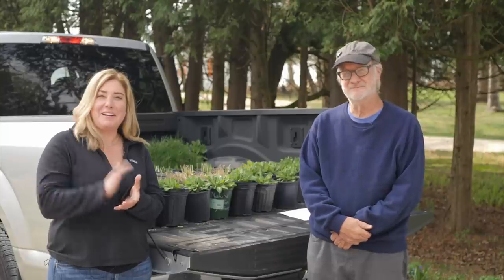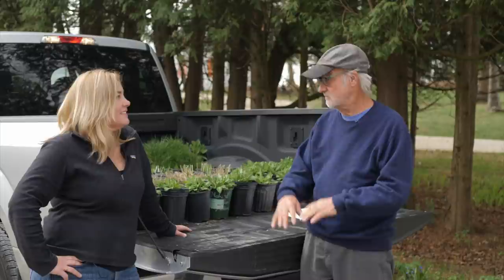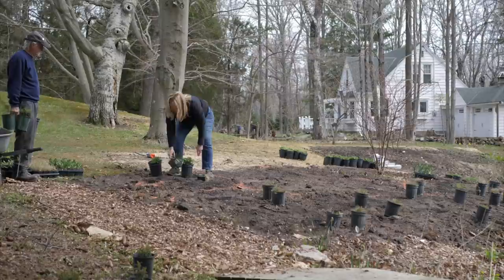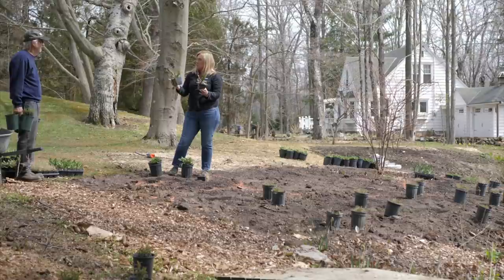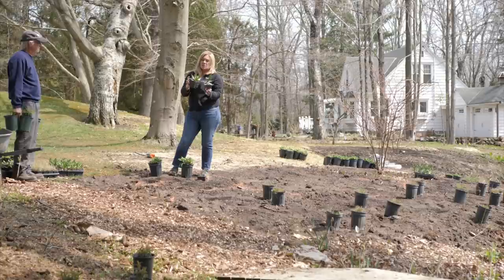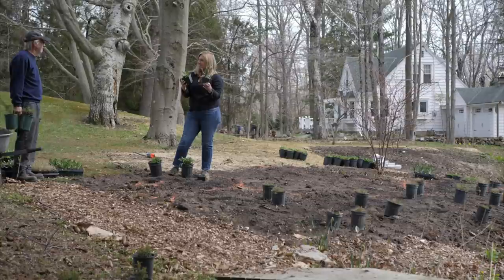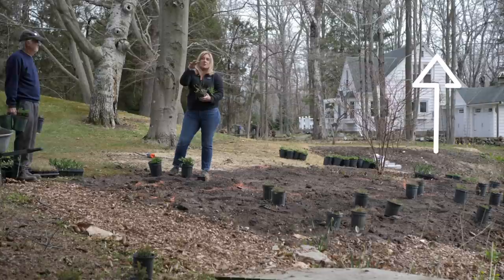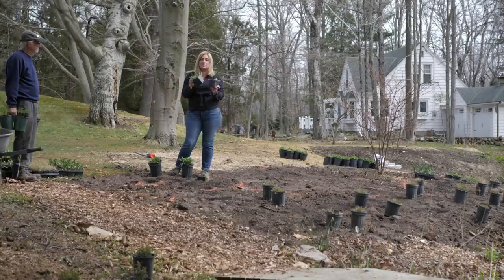Translating Roy Diblik's design to the garden: An intro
This video is an intro to the latest in a series of videos I've been working on with Roy Dibik, and it's a biggie: Translating the design from paper to the garden.

I'm making a new garden and designer and plantsman Roy Diblik is helping out. We're working together on this because while you might know Roy's work from the Lurie Garden and the Art Institute of Chicago among many other beautiful gardens, this is a very typical size garden that you might create in your own yard and we want to share how the same principles that Roy uses on expansive projects can be applied to a typical garden.

It's about 30 feet by 15 feet, never been planted, mostly sun fading to shade on the west side, with deer pressure, a slope and even a mini "creek." In other words, it's probably a lot like what you might be facing.

Big thanks to Geneva Lake Creative for the videography.